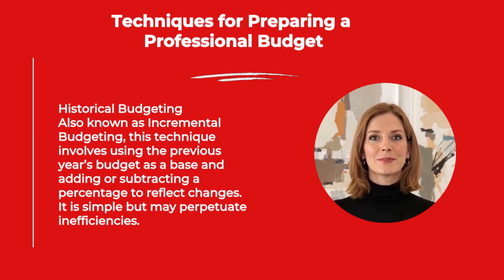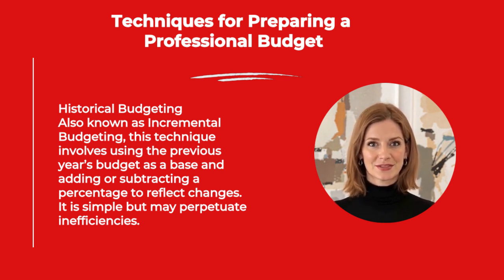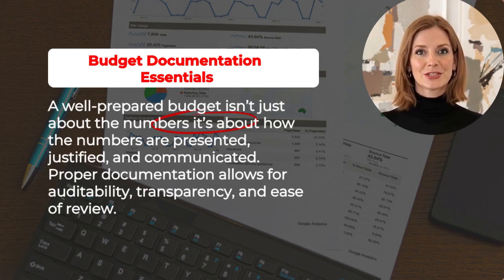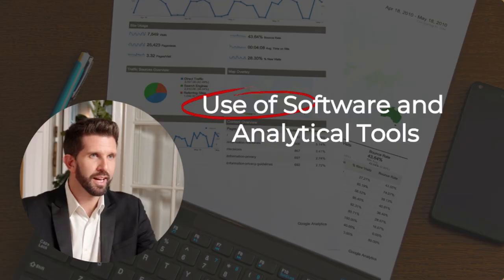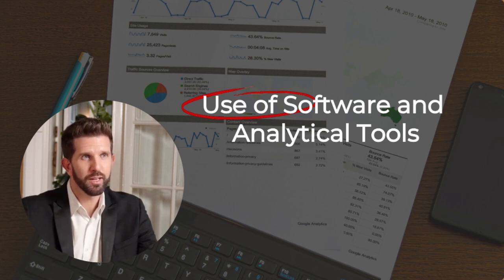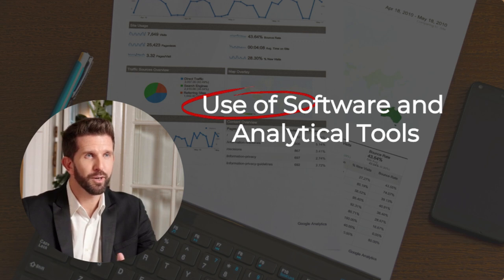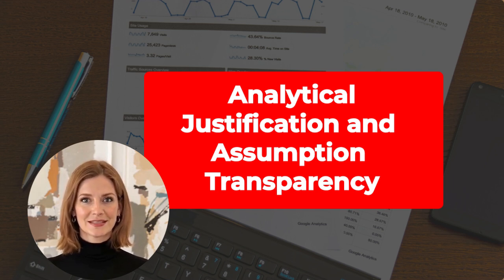Budget Presentation and Approval Module 2 Budget Preparation Techniques, Documentation, and Analyt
MODULE OVERVIEW
The second module delves deeply into the technical, analytical, and procedural dimensions of preparing a comprehensive and compelling budget. It equips you with both conceptual knowledge and practical techniques used in modern budget formulation. Emphasis is placed on documentation protocols, analytical tools for forecasting and scenario modeling, and strategies for structuring budget data for maximum clarity and strategic alignment.
You will master how to build budgets using industry-accepted techniques, explore common documentation formats across sectors, and discover how to leverage budgeting tools and software to refine and project financial models. The module also prepares you to justify your budget with analytical depth, strategic relevance, and compliance with institutional and regulatory standards
.2.1 Techniques for Preparing a Professional Budget
a. Historical Budgeting
Also known as Incremental Budgeting, this technique involves using the previous year’s budget as a base and adding or subtracting a percentage to reflect changes. It is simple but may perpetuate inefficiencies.

Maintains consistency and predictability.

Disadvantages:
May overlook strategic shifts.

Encourages “use-it-or-lose-it” mentality.

b. Zero-Based Budgeting (ZBB)
This technique requires that each line item be justified from zero, regardless of the past. It is more rigorous and promotes accountability.
Used for:
Strategic financial planning.

Cost containment in lean financial periods.

c. Activity-Based Budgeting (ABB)
ABB focuses on activities that incur costs and ties expenses directly to outputs or deliverables. It is ideal for departments that manage complex projects.
Example:
Budgeting for a training department based on the number of training sessions planned.

d. Top-Down vs. Bottom-Up Approaches
Top-Down: Executives develop the budget and cascade it downward.

Bottom-Up: Units propose their own budgets, which are then reviewed and consolidated.

Hybrid: Combines both to maintain control and buy-in.